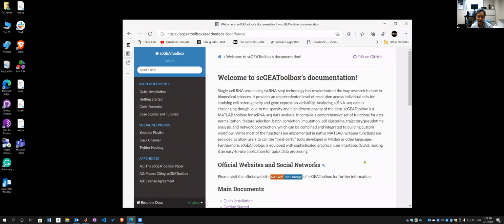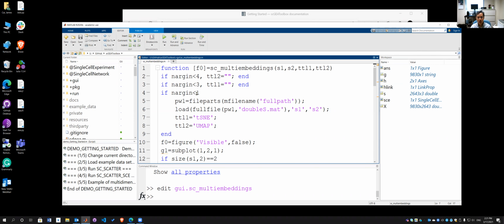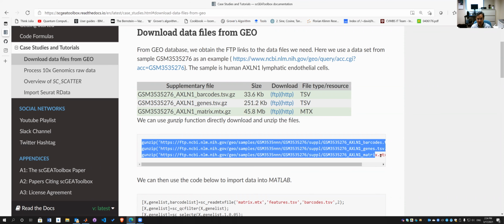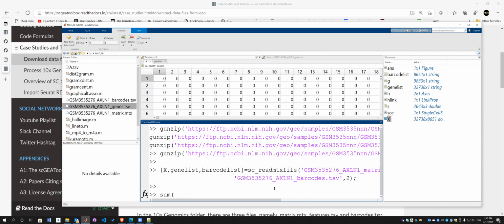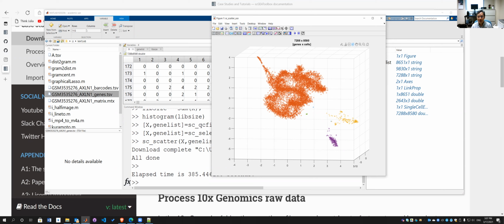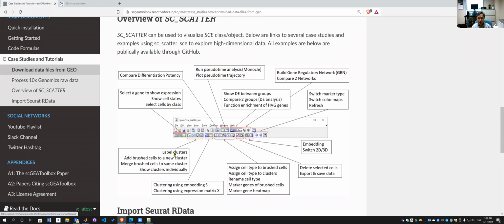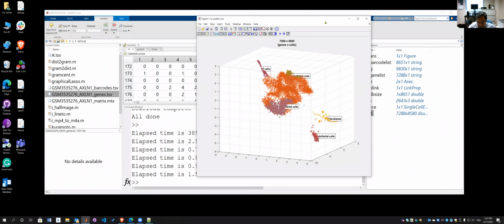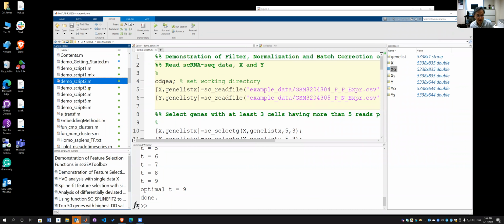Introduction to MATLAB and scGEAToolbox (2)